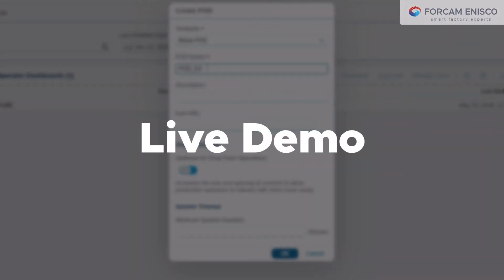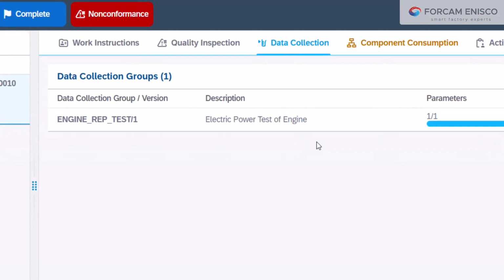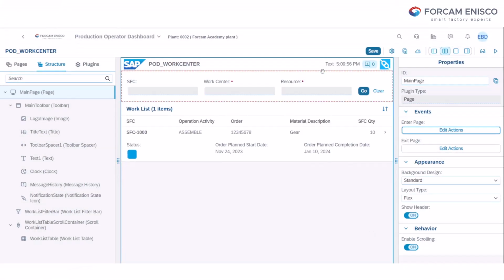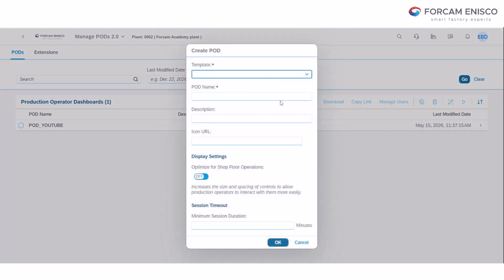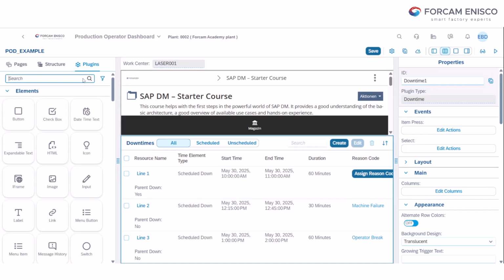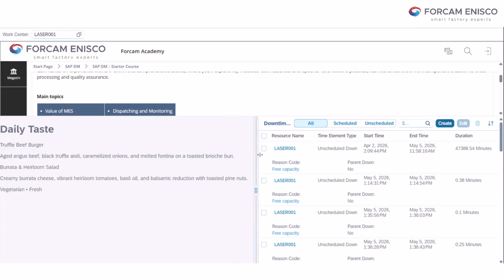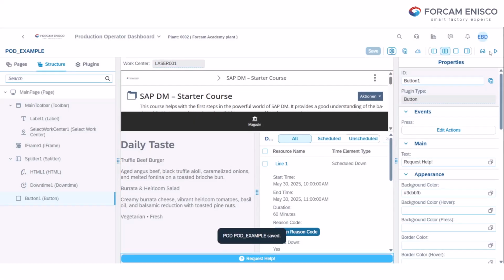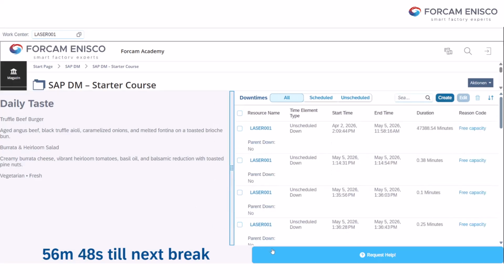POD 2.0 in SAP Digital Manufacturing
With the new POD 2.0 in SAP Digital Manufacturing, shopfloor operations become more intuitive, flexible, and efficient.

In this video, we show how modern Production Operator Dashboards help increase transparency in production processes, guide operators through their daily tasks, and provide relevant information exactly where it is needed: directly on the shopfloor.

POD 2.0 offers a modern user interface, improved usability, and greater flexibility for different roles, work centers, and production scenarios. This enables companies to digitalize shopfloor processes more effectively and increase user acceptance in the long term.

In this video, you will learn:
               -     What’s new in POD 2.0

How modern interfaces support shopfloor operators
Why intuitive usability is a key success factor for SAP Digital Manufacturing
What value POD 2.0 brings to production, quality, and process stability

SAP Digital Manufacturing is more than just a system. It is a key enabler for transparent, connected, and future-ready manufacturing.